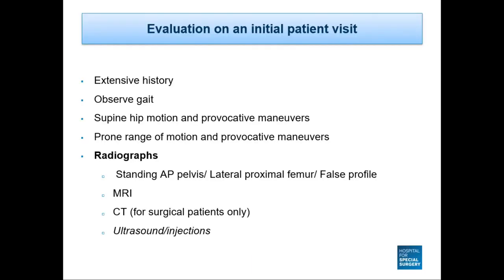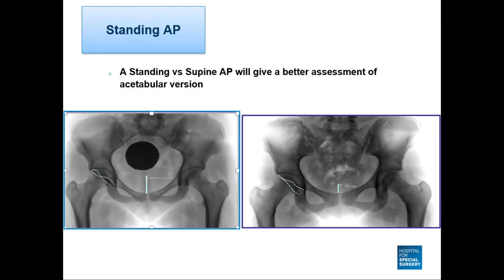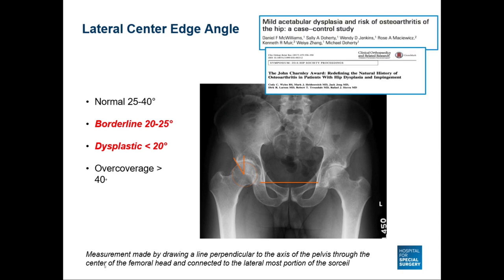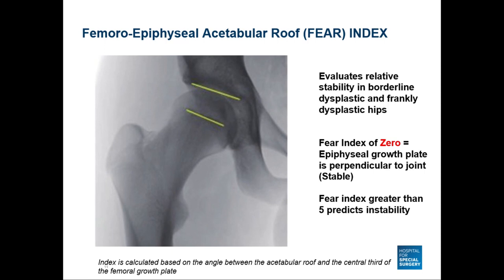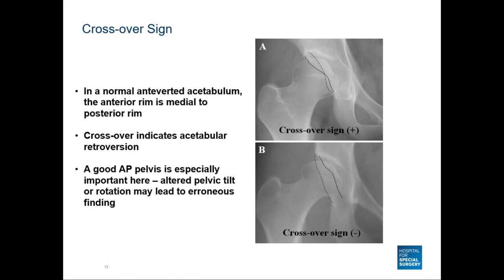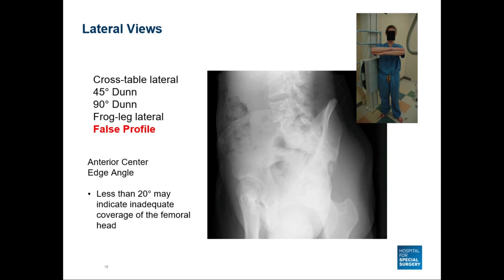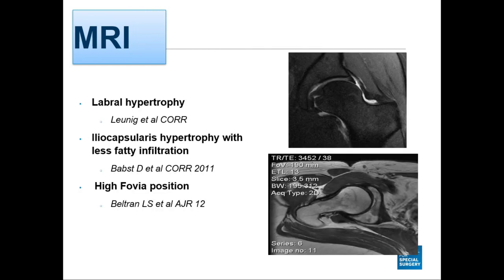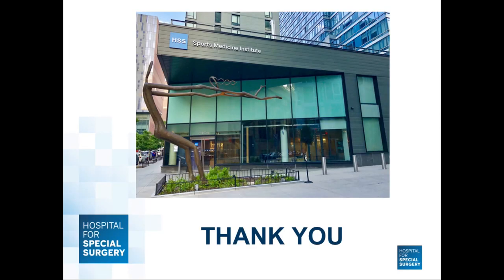Radiologic Assessment of the Dysplastic Hip Including Advanced Imaging Techniques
Presented by Dr Benedict Nwachukwu, Consultant Orthopaedic Surgeon at the Hospital of Special Surgery (HSS), New York, USA, at the ISHA Annual Scientific Meeting 2022, Glasgow, UK